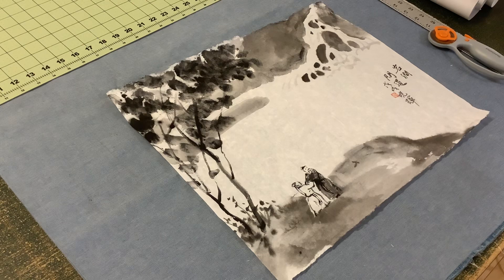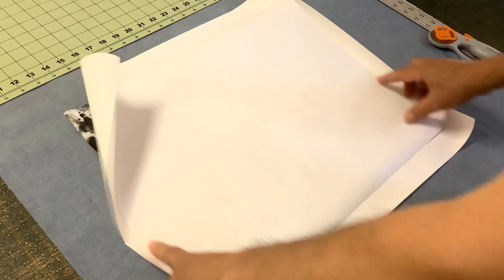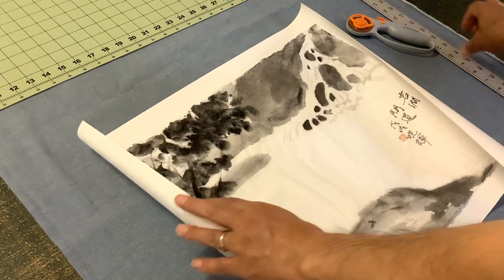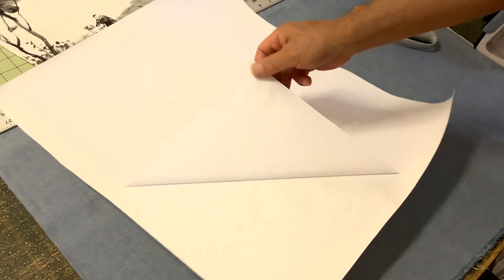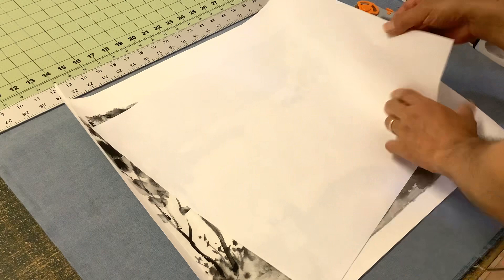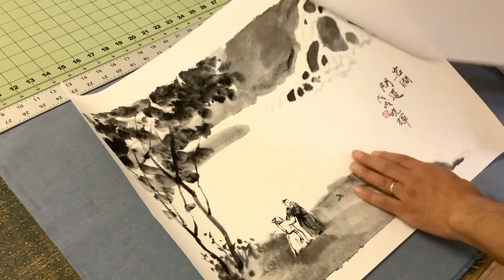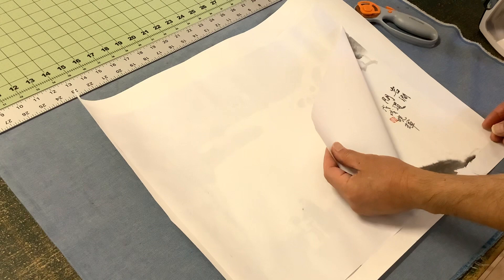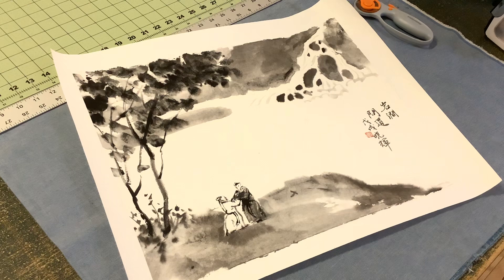Dry-mounting a Chinese brush painting with silicone paper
Mounting Method B: Mount the backing material first
This method is to put the silicon adhesive film on the backing material first and remove the release paper, then mount the painting on top of it.
Here are the steps:
1. Cut the Silicone Release Paper to the same size as the backing board or a little bit smaller than the board.
2 Place the silicone release paper, film side facing down, on the supporting material(backing paper, museum board, foam board, vellum, watercolor paper, bristol paper, etc)
3. Iron at 180 degrees F or half-way between silk and wool. No water spray is needed. If the table is slippery put 4 layers of denim cloth under the board.
4. Peel the release paper off and save it for use in step 7.
5. If necessary, trim any extra adhesive film along the board edge with a cutting knife or pair of scissors.
6. Lightly spray the front of the painting to relax any wrinkles.
7. Lay the artwork face up on the adhesive film and cover it with the release paper from step 4.
8. Now it's ready to iron on moving from the center out, first in the cross and then in X movements to avoid bubbles. Keep the iron moving and don’t stop in one place.